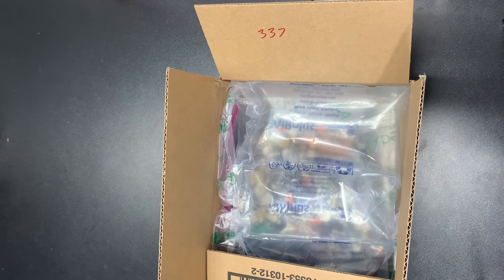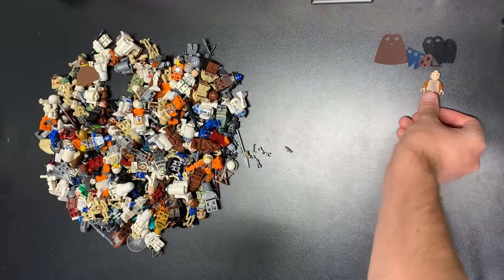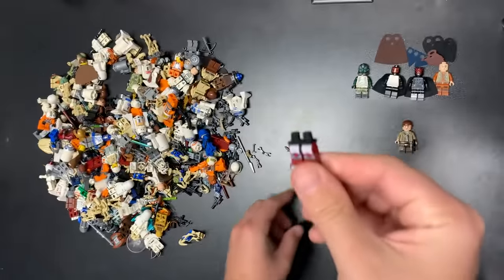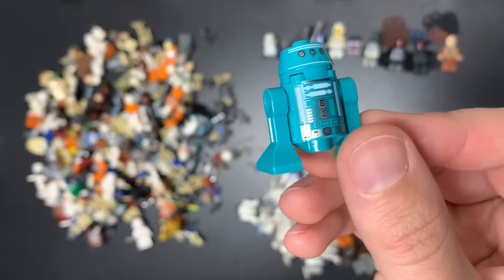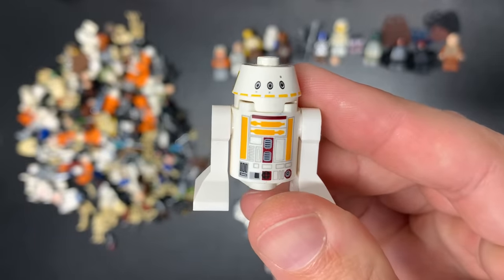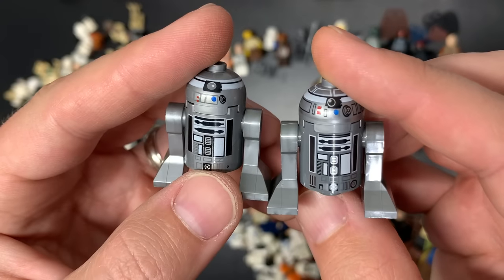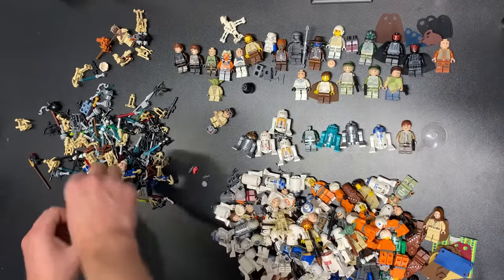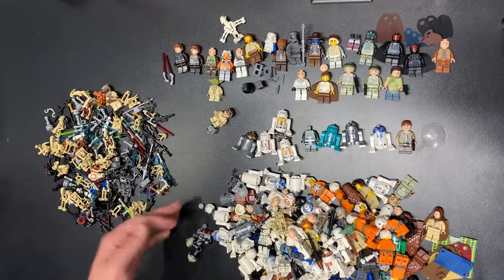I Found A Misprint! 1.5 Lbs of LEGO Star Wars Figs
What a cool haul today featuring 150+ LEGO Star Wars Minifigures and an awesome misprint as well!  The misprint collectibility has come a long way over the past few years and it os always cool to get a one of a kind!